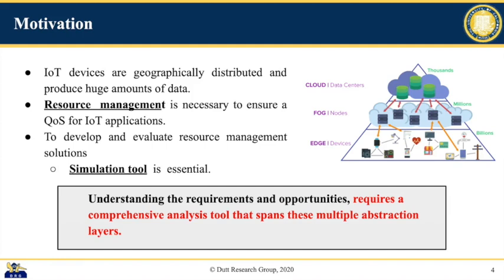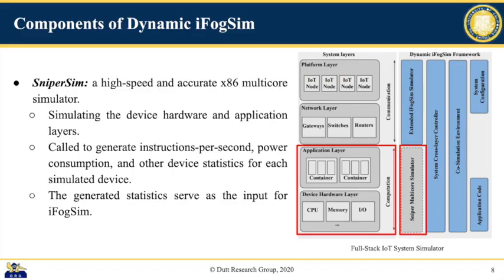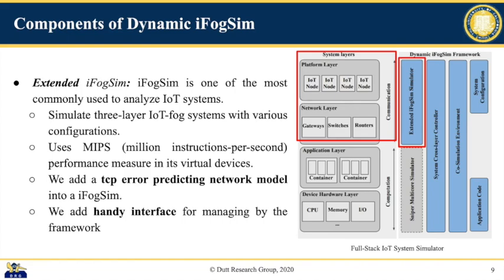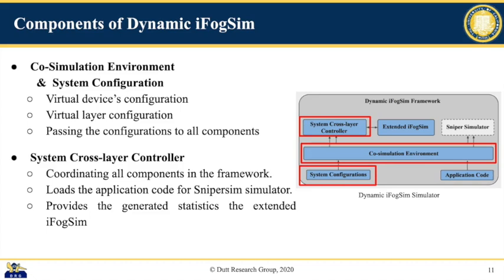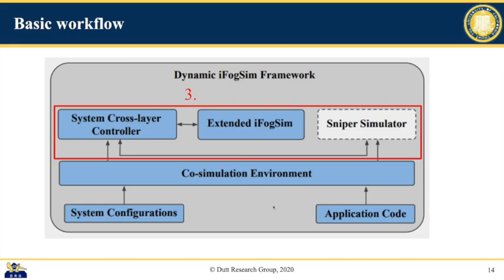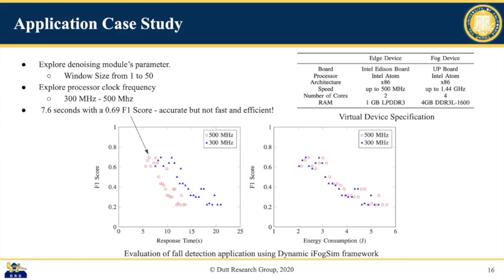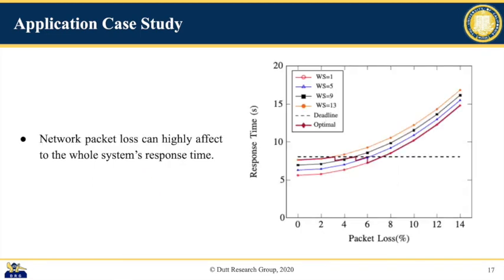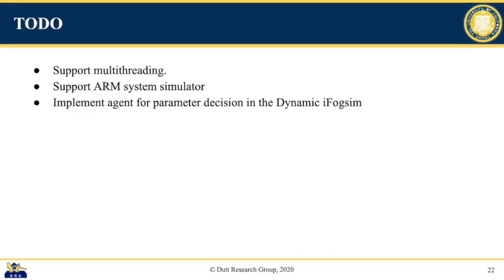Dynamic iFogSim: A Framework for Full-Stack Simulation of Dynamic Resource Management in IoT Systems